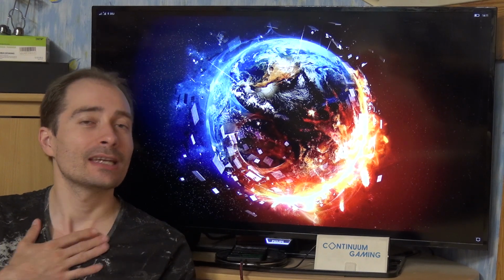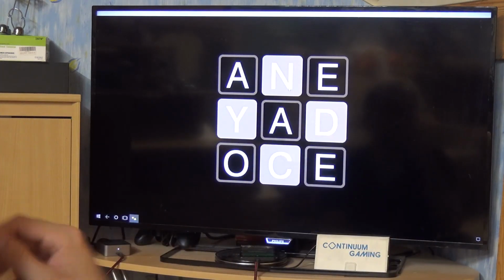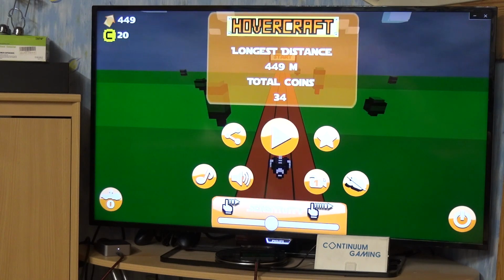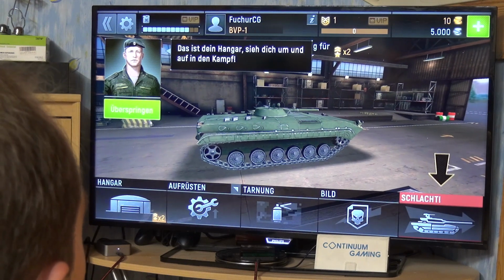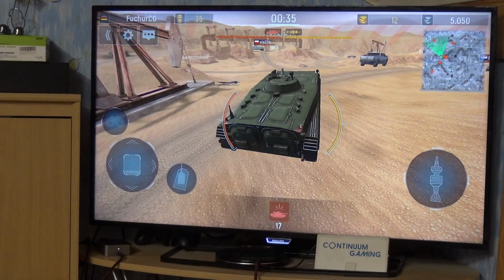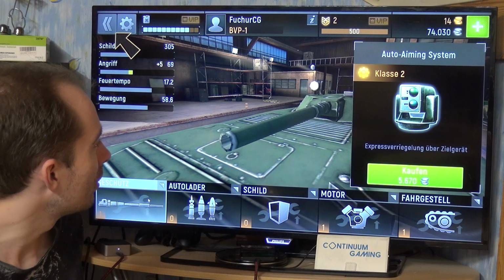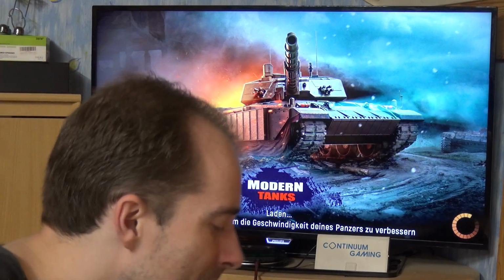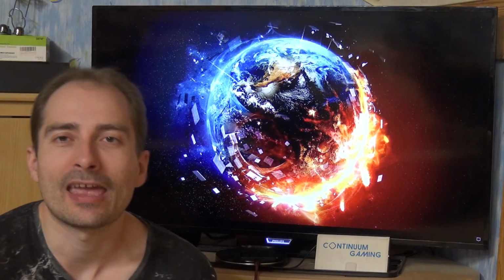Microsoft Continuum Gaming: Let's Play 380! (Slide Words, Hovercraft Run, Modern Tanks: WTG)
Smartphone: Microsoft Lumia 950 XL with Mozo Cover
Input devices: Arc Mouse, Foldable Keyboard, XBox One S Wireless Controller
Display and connection: TV and Microsoft Display Dock

Content:
00:00:00 Introduction & explaination of Continuum, Arc Mouse, Xbox One S Wireless Controller and Foldable Keyboard.
00:02:43 Start of the games
00:03:07 Slide Words
00:08:04 Hovercraft Run
00:12:28 Modern Tanks: War Tank Game